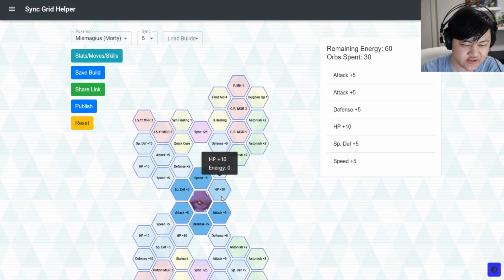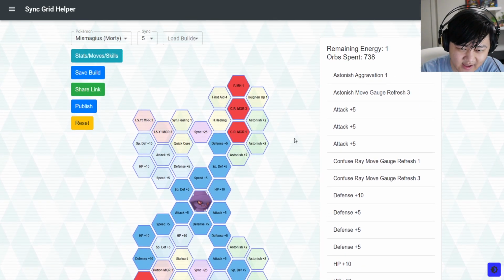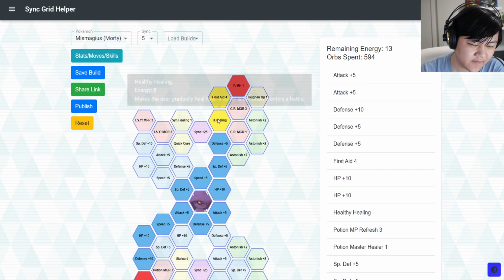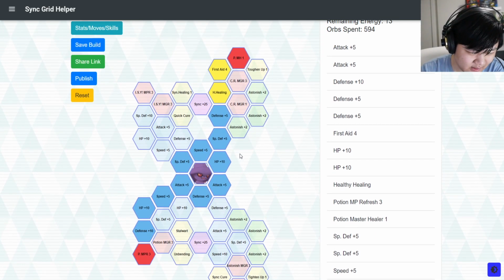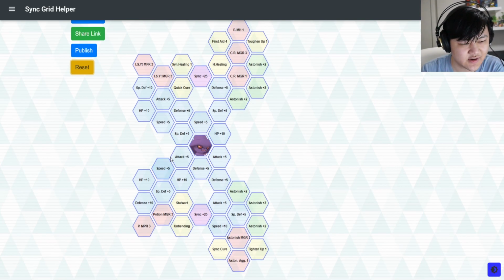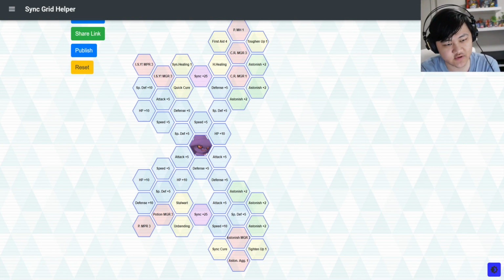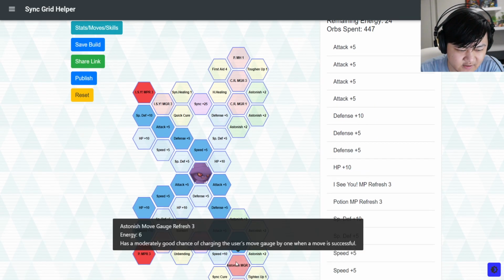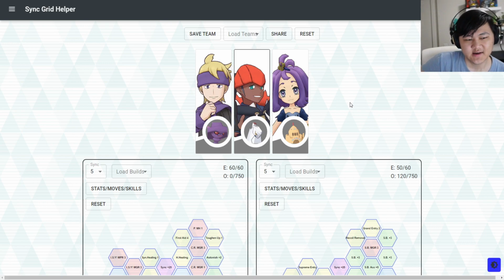How To Use BP Morty & Mismagius! Sync Grid, Team Comp, Lucky Skill Guide! | Pokemon Masters EX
Video Title: How To Use BP Morty & Mismagius! Sync Grid, Team Comp, Lucky Skill Guide! | Pokemon Masters EX

Going over how to use BP F2P Morty & Mismagius in Pokemon Masters EX!